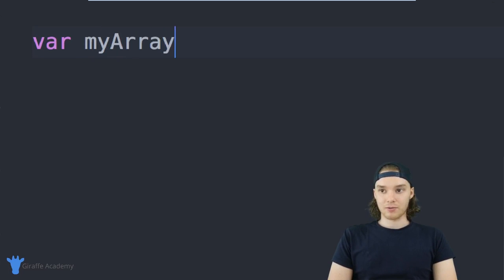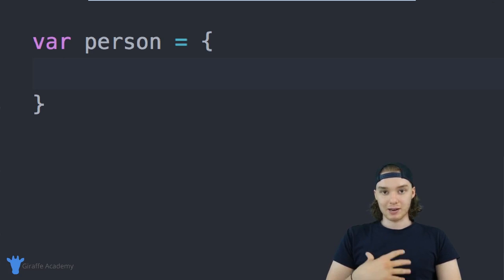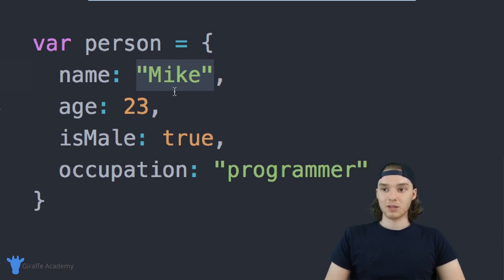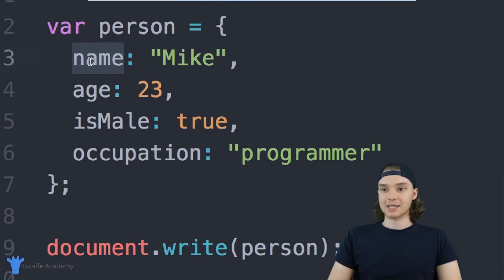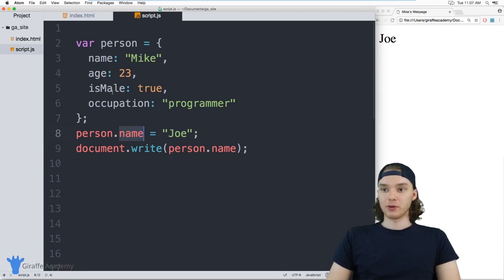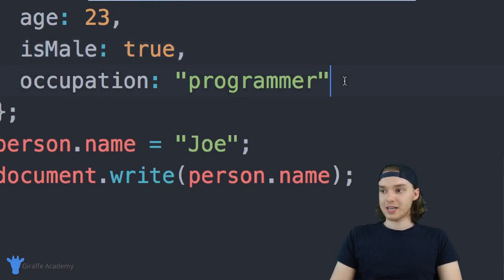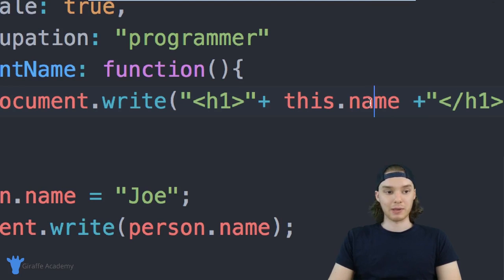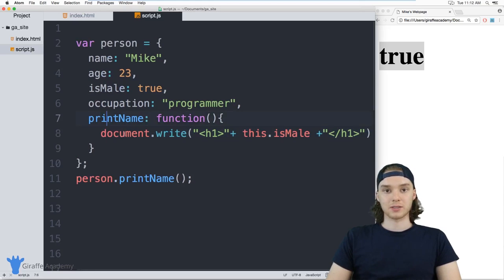19 Objects JavaScript Tutorial 19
Objects JavaScript